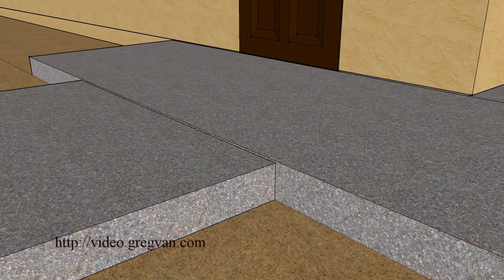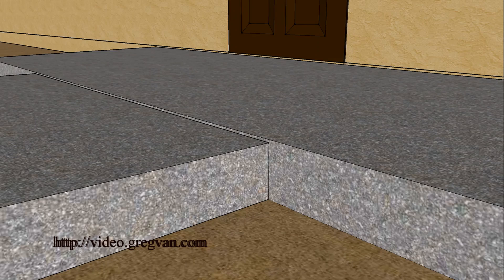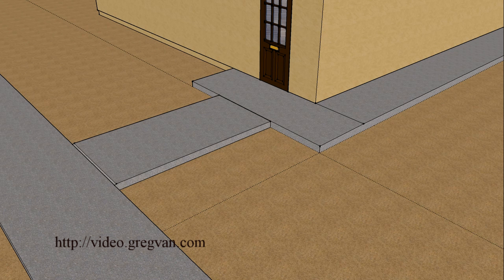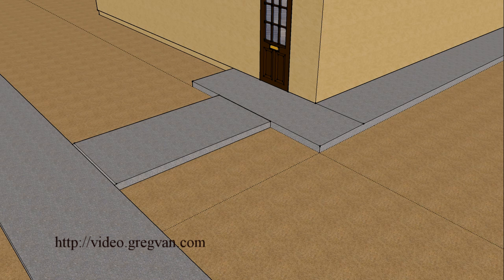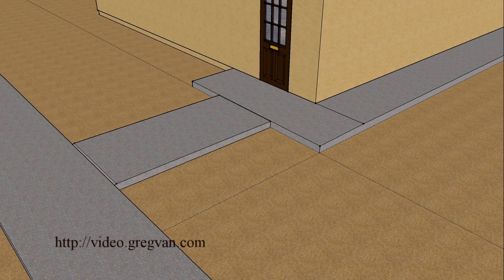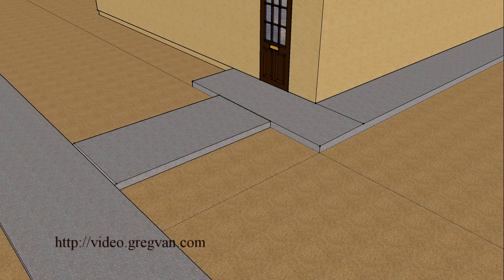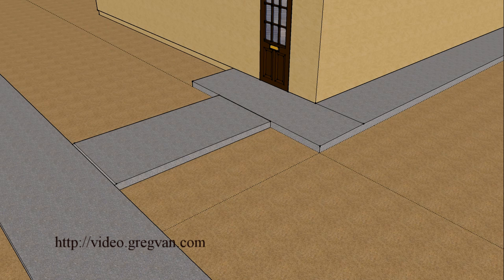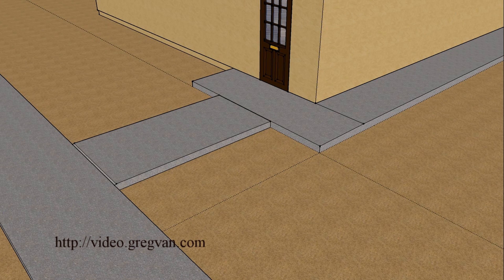Maximum Vertical Height Changes in Walkway – ADA Building Codes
Click on this link for more videos about ramps, building design and home remodeling. This is the fifth video in a series for builders and designers who are having a difficult time understanding Americans With Disabilities Act or ADA building codes. This video will provide you with information on the maximum vertical height changes allowed in a walkway, but this information doesn't apply to ramps using a one in 12 ratio for the running slope. Don't forget to watch the other videos for more information. I'm sorry I couldn't make one video, but it would've been too long. This building code can be found on page 105 of the 2010 codes and it is number 303.3